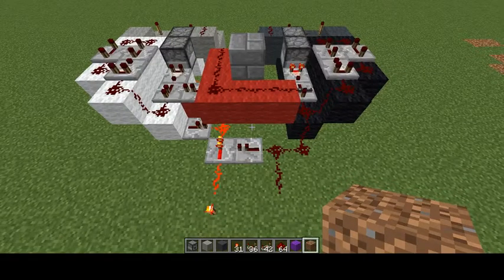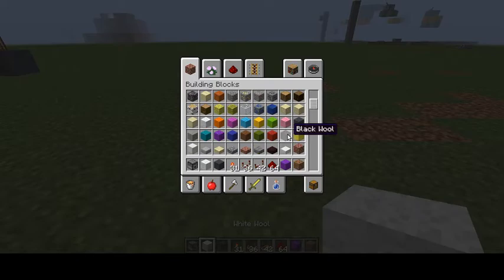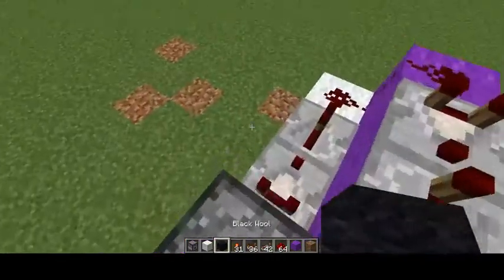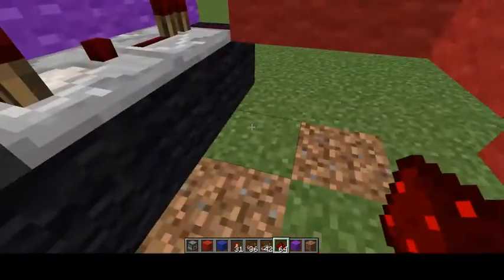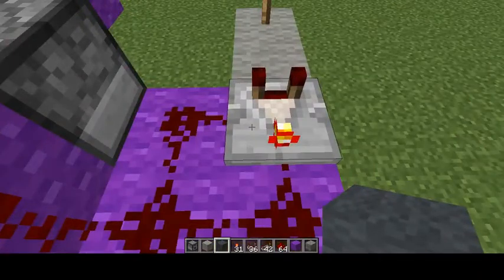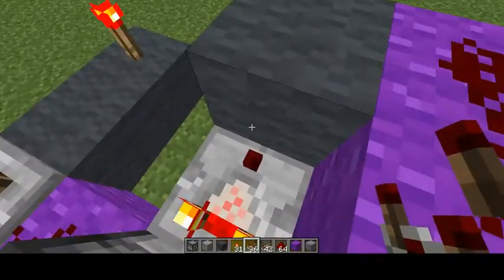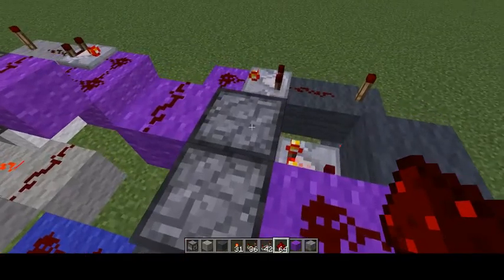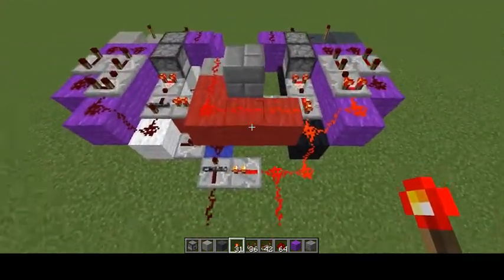Minecraft Redstone Long Timer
Minecraft redstone timer